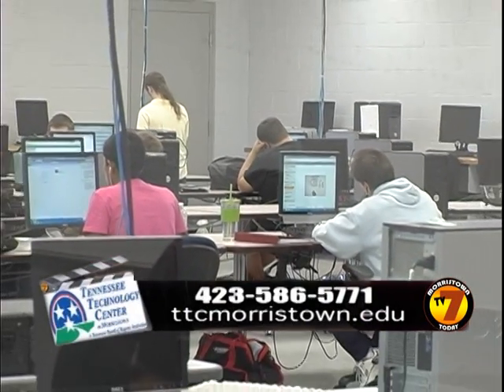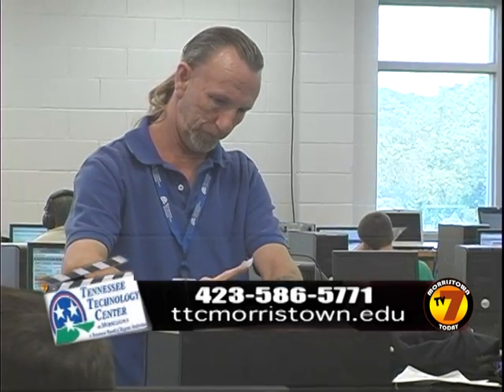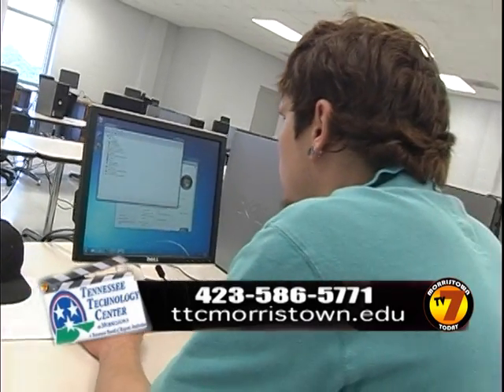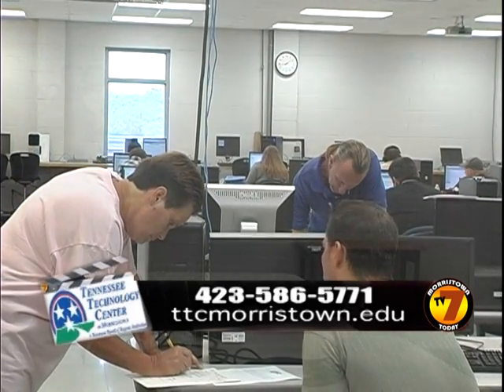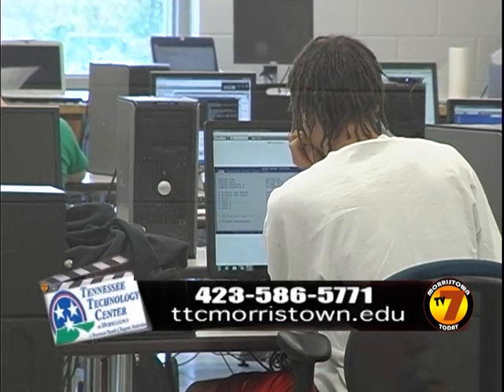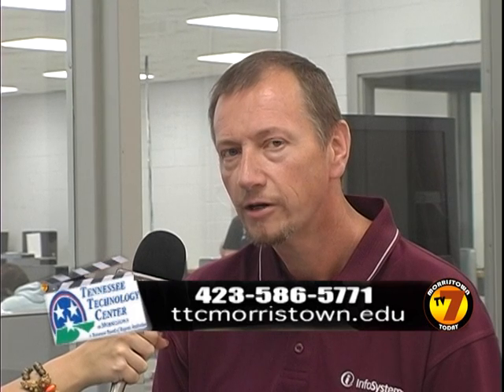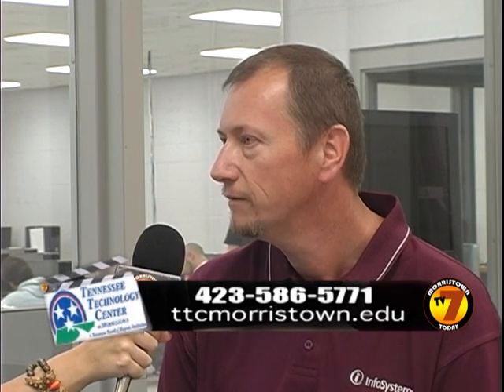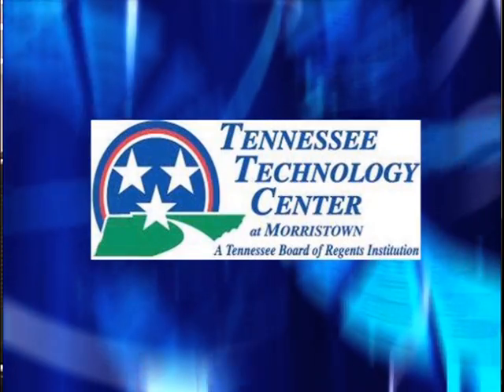Behind The Scenes - Tenn Tech Center - Computer pt1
Morristown TV Today goes "Behind The Scenes" at the Tennessee Technology Center to find out more about the Computer Information Technology program. This is part 1 of a 2 part series.